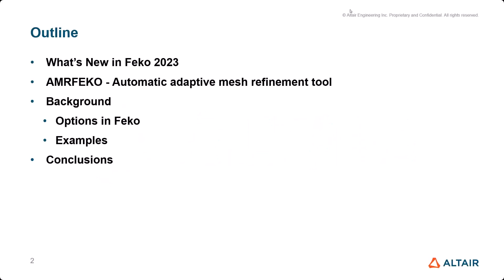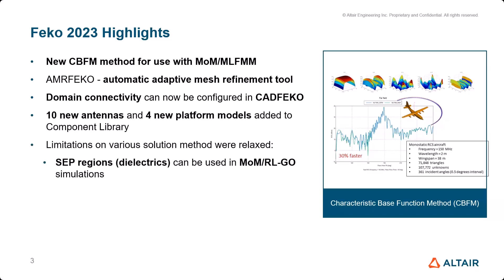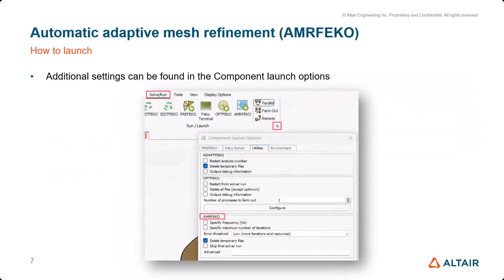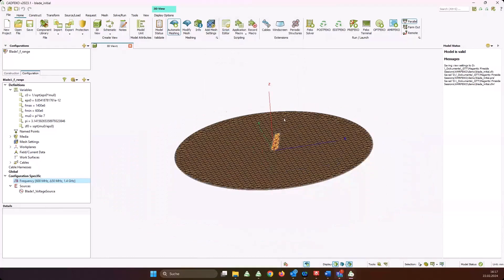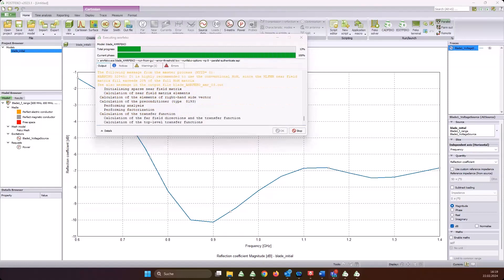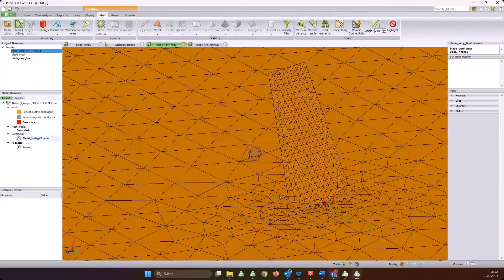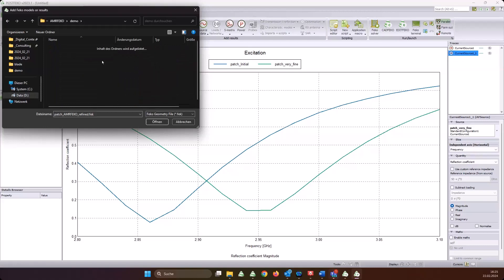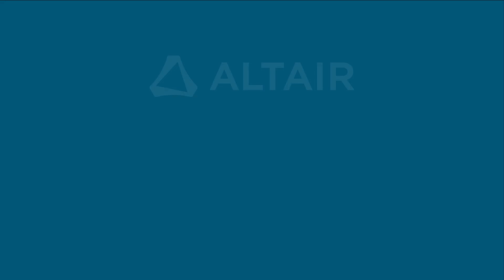Automatic Adaptive Mesh Refinement (AMRFEKO) Feature in Feko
Learn how to use the new AMRFEKO tool that enables automatic adaptive mesh refinement based on error estimates for FEM and MoM/FEM solutions. The fully automatic tool can be launched from a command prompt or any of the Feko GUIs and can also be used on HPC resources in a similar fashion to RUNFEKO.